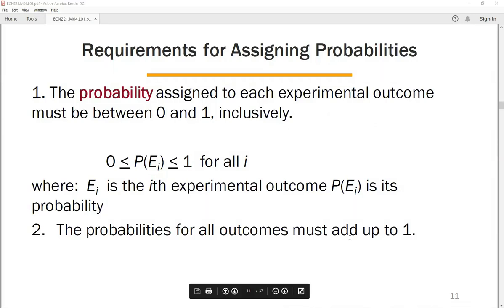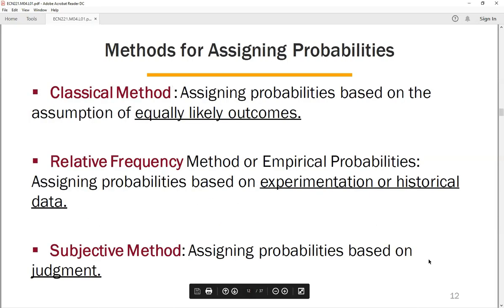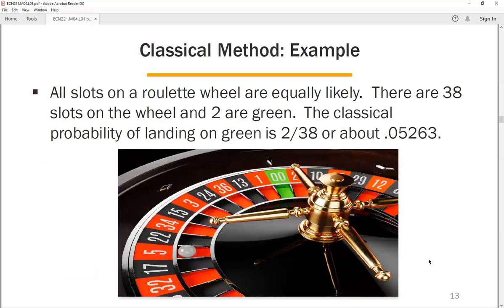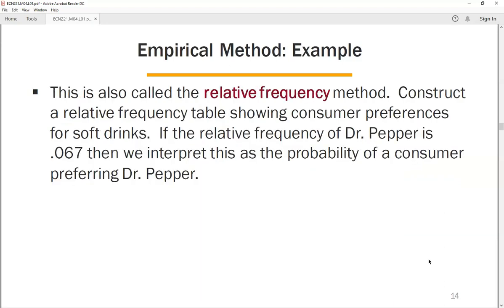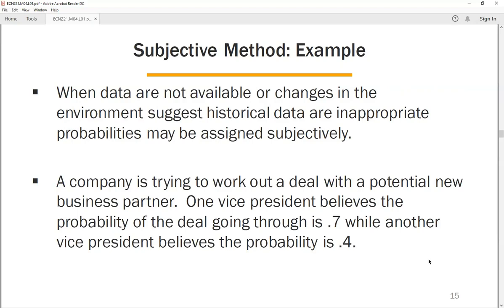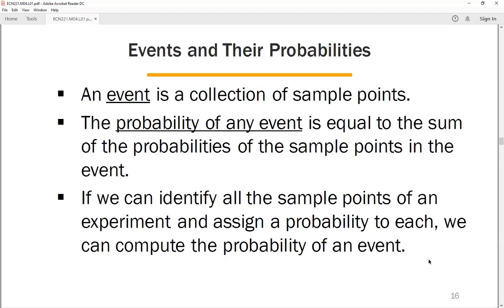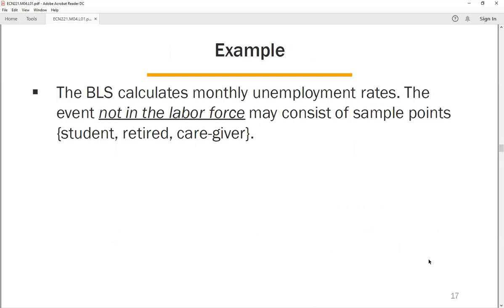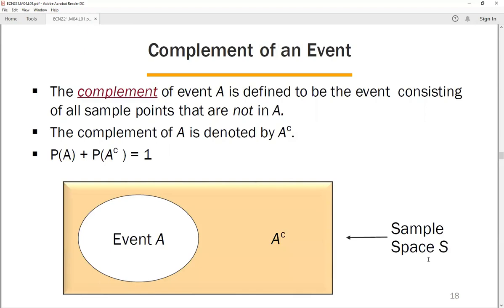ECN221 M04 Probability Types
A brief video about classical, empirical and subjective probabilities.